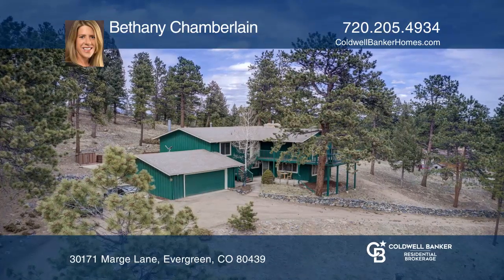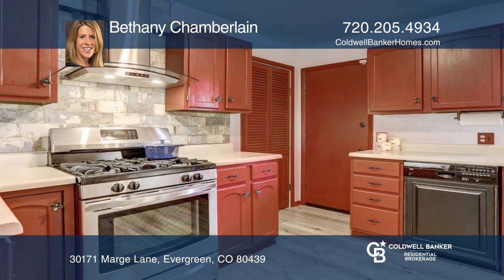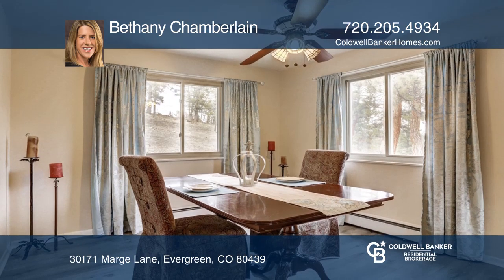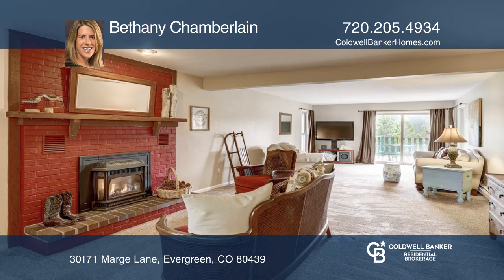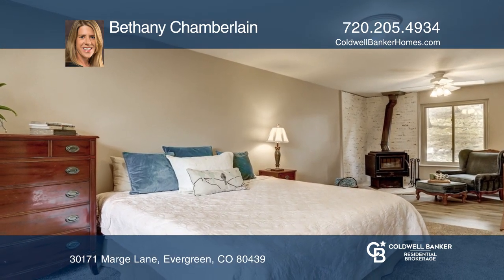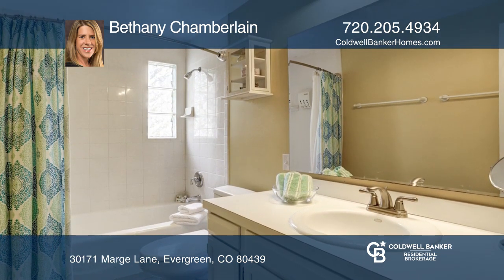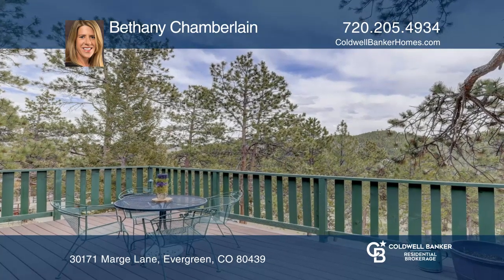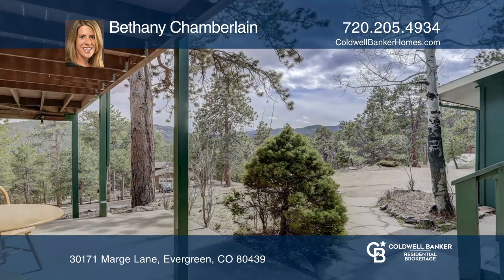Bethany Chamberlain presents 30171 Marge Lane Evergreen, CO | ColdwellBankerHomes.com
30171 Marge Lane, Evergreen, CO

Mountain views and a quiet serene home situated on a south facing 1.37-acre lot. Home is in a peaceful and secluded neighborhood with beautiful views. This recently updated two-story home features five bedrooms, three baths and an additional bonus room. All five bedrooms are conveniently located on